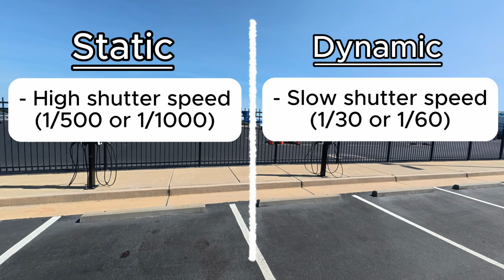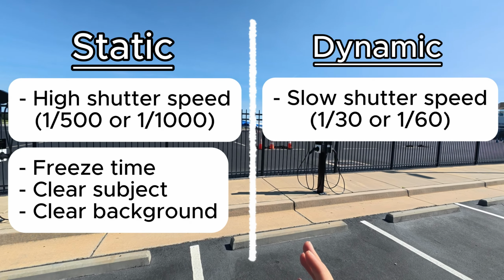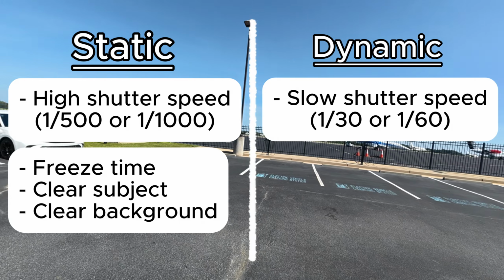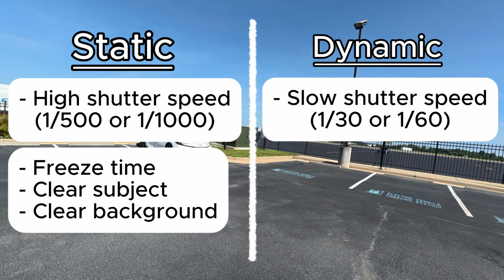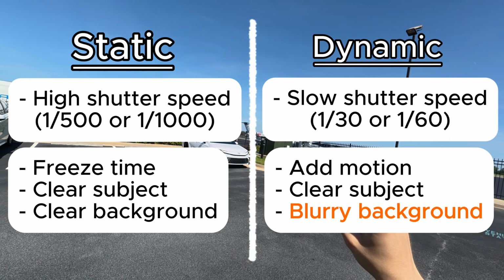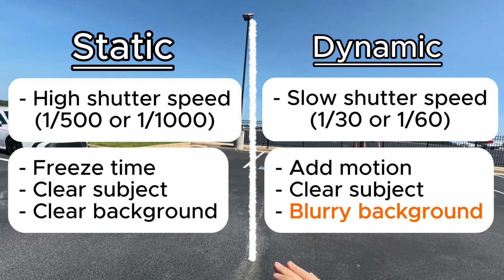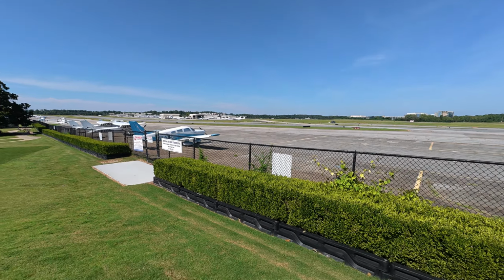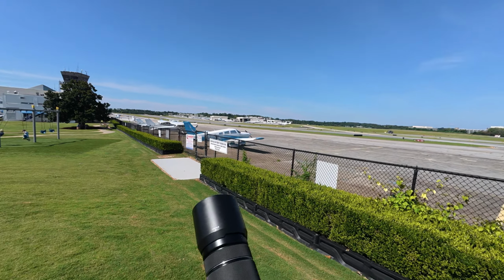How to create motion blur on airplane pictures